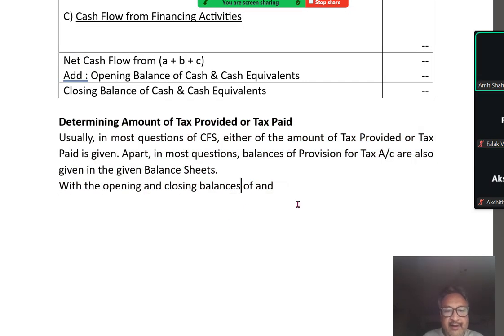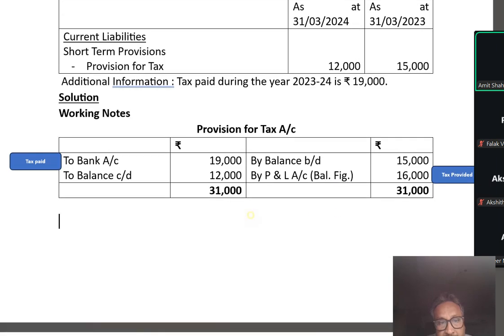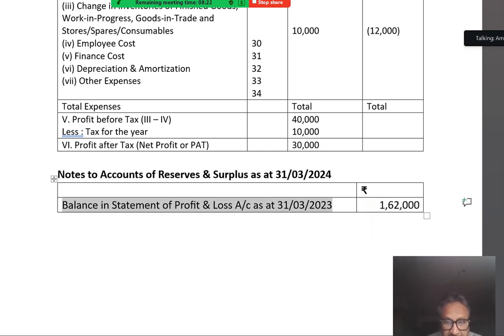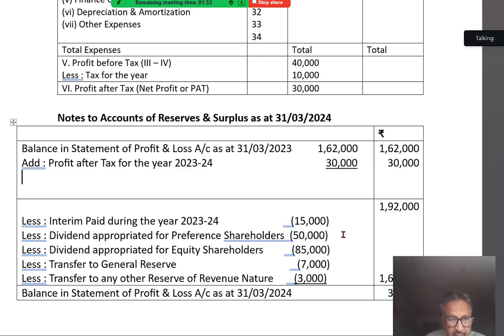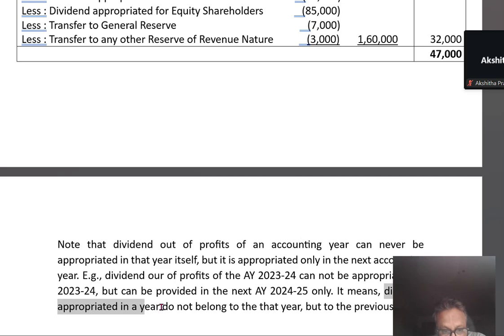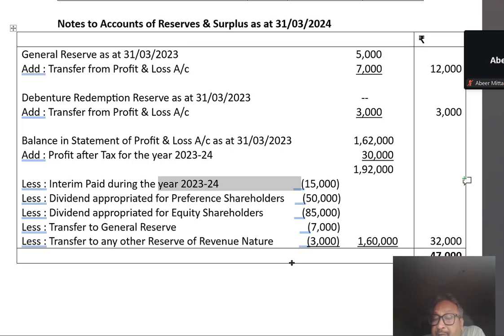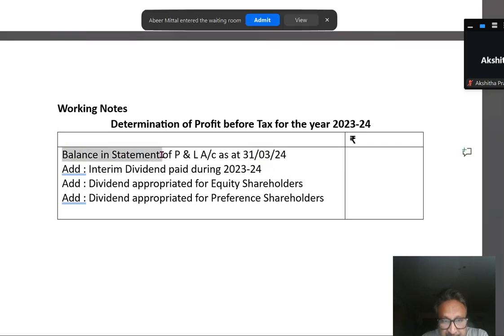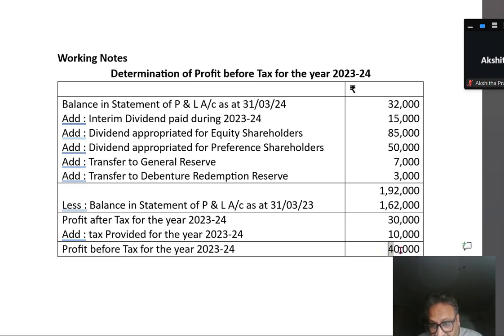Cash Flow Statement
Tax Paid & Provided, Dividend